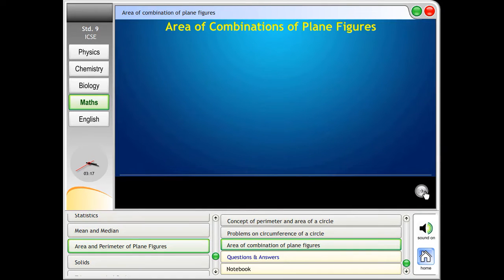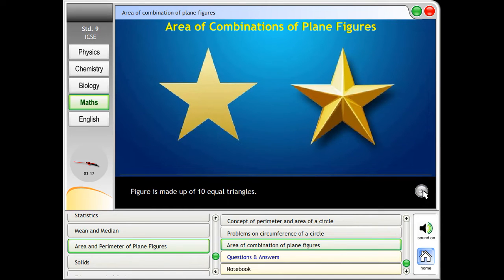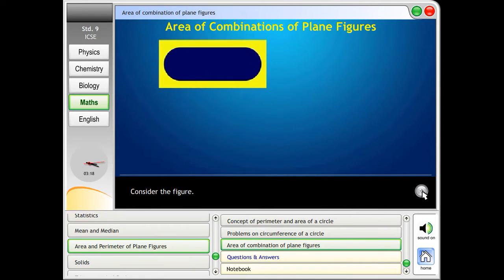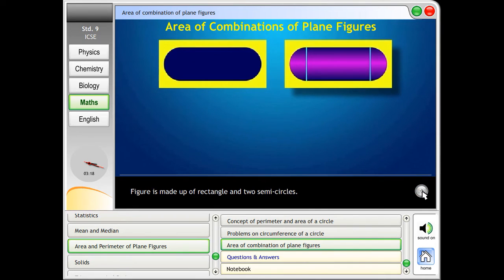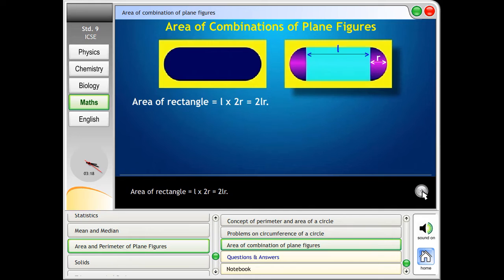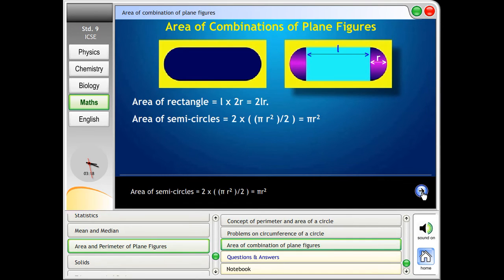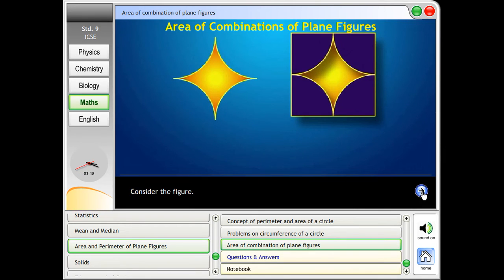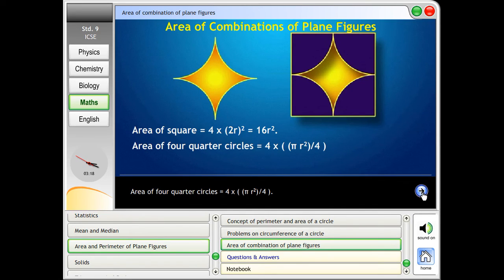9 ICSE mat vid 2